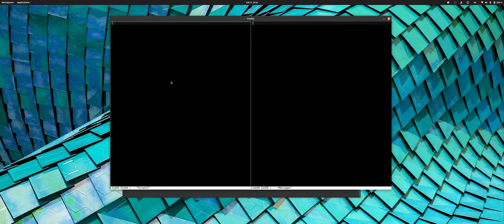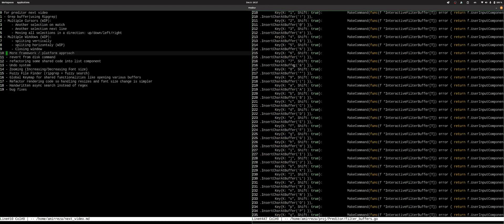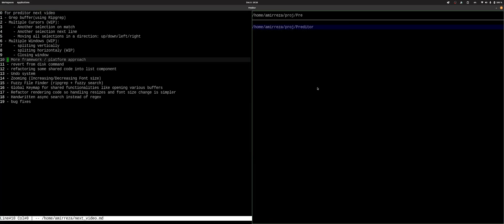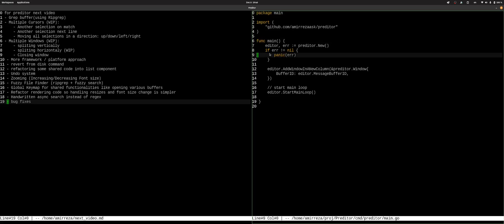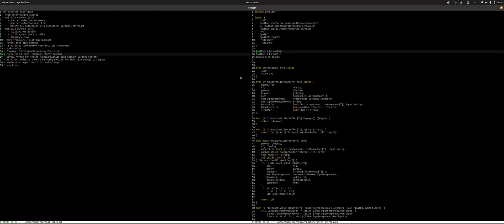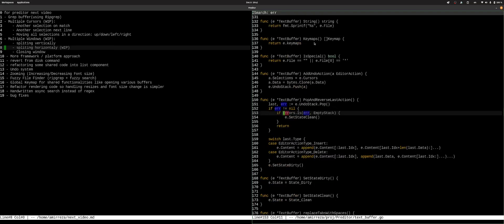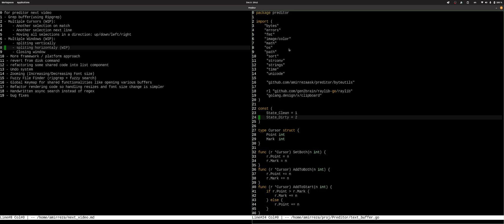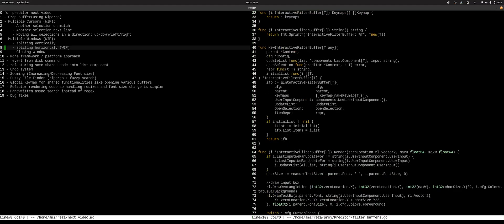My From Scratch Text Editor ( Preditor ) - V0.3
Demo new features in preditor V0.3:
- Grep buffer(using Ripgrep)
- Multiple Cursors:
    - Another selection on match
    - Another selection next line
    - Moving all selections in a direction: up/down/left/right
- Multiple Windows:
    - spliting vertically
    - Closing window
- More framework / platform approach
- revert from disk command
- refactoring some shared code into list component
- Undo system
- Zooming (Increasing/Decreasing Font size)
- Fuzzy File Finder (ripgrep + fuzzy search)
- Global Keymap for shared functionalities like opening various buffers
- Refactor rendering code so handling resizes and font size change is simpler
- Handwritten async search instead of regex
- bug fixes